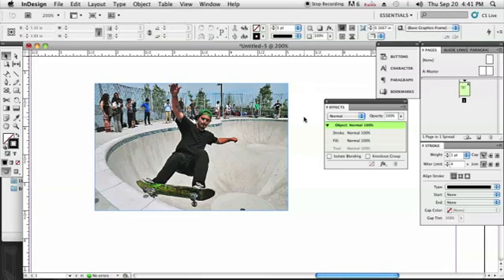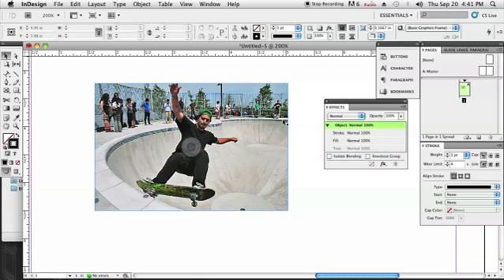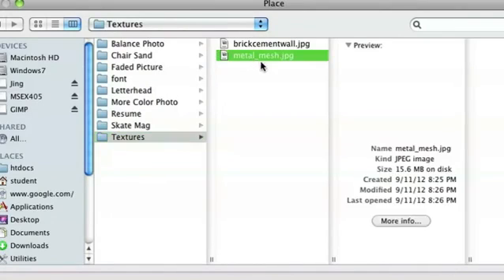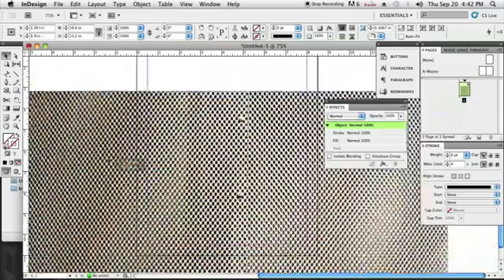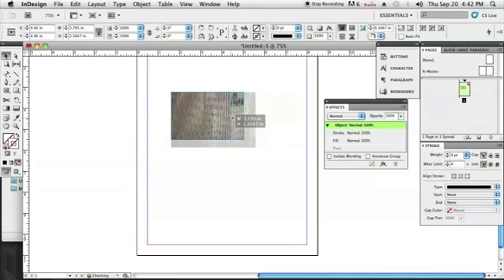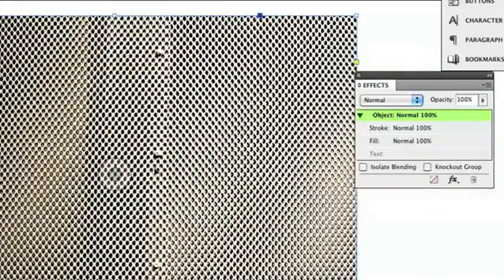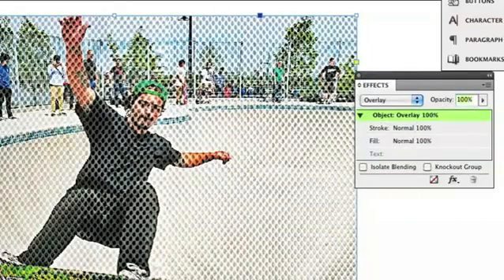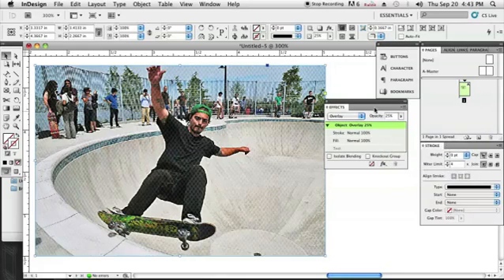How to Incorporate Textures in InDesign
How to Incorporate Textures in InDesign. Part of the series: InDesign & Graphics. Incorporating textures in InDesign can help give a whole new look and feel to your document. Incorporate textures in InDesign with help from an experienced designer and illustrator in this free video clip.